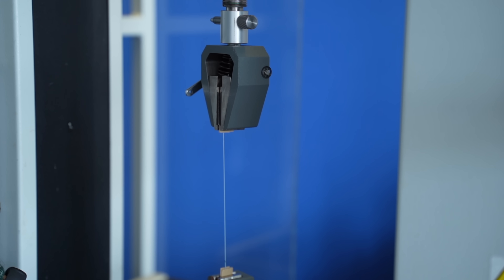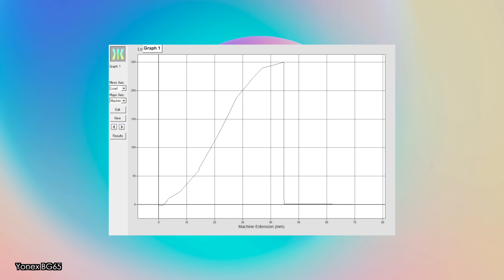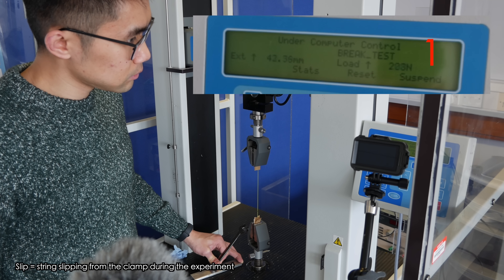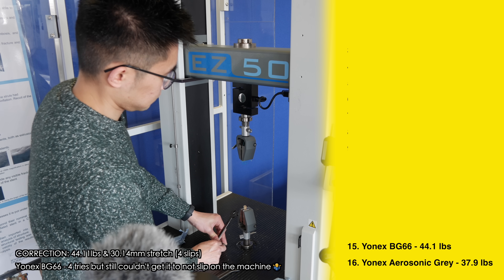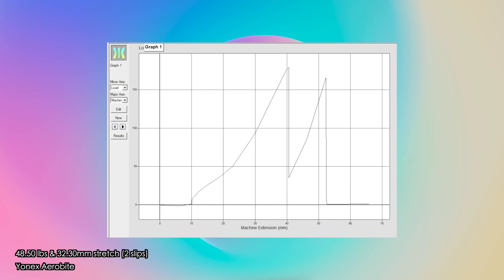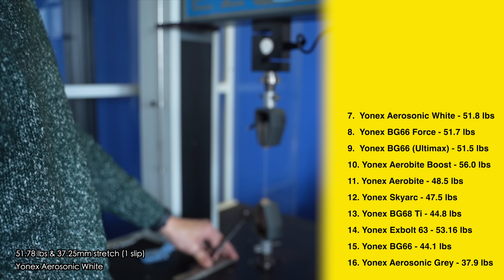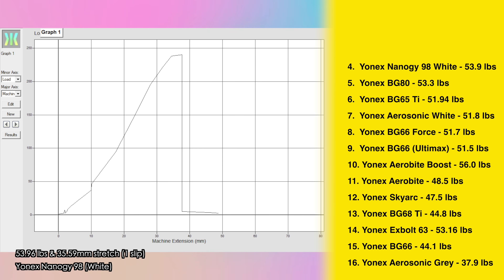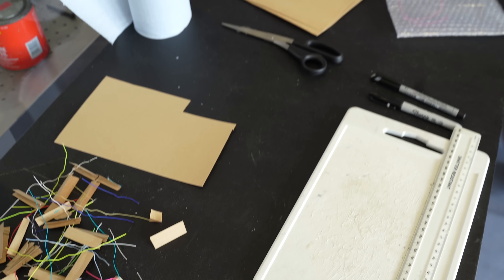How HIGH can badminton string tension go? What tensions do badminton strings break?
Professional players often have high string tensions on their rackets. So how high can they actually go? I decided to put that to the test on a tensile test machine, where each string is measured for the tension it can withstand and the elongation/stretch it undergoes before breaking.

Conversion:
10 N (Newtons) = 1 KG (Kilogram) = 2.2 LBS (Pounds)